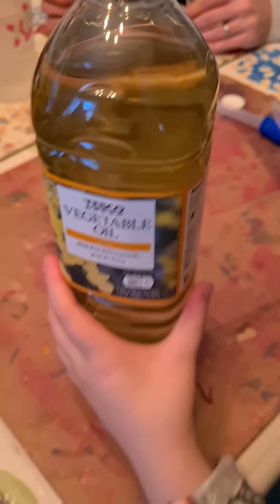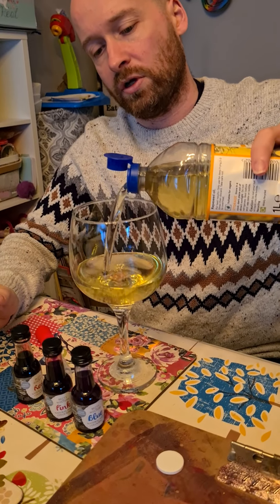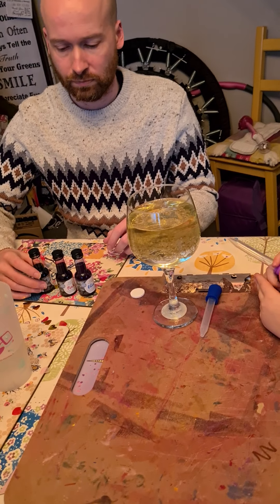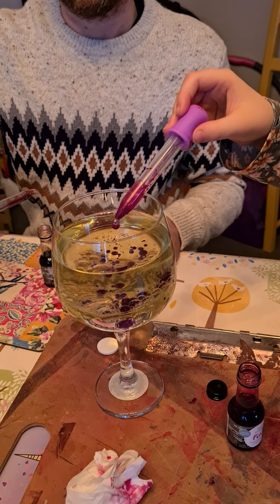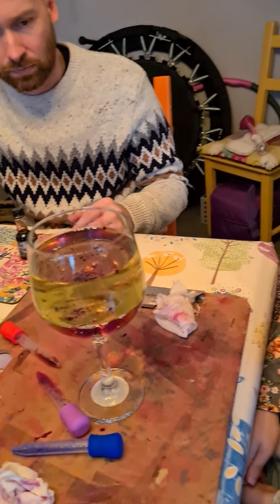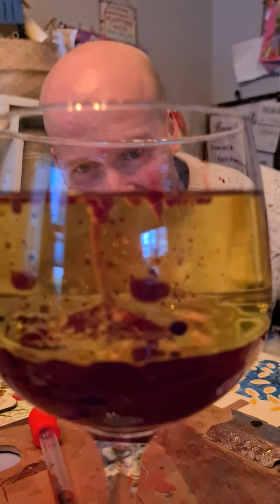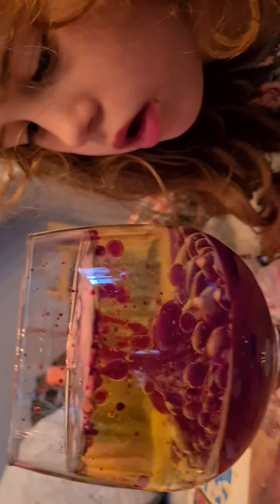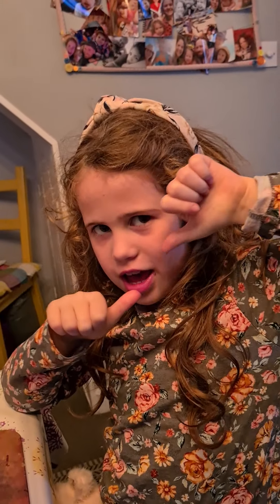Home made lava lamp